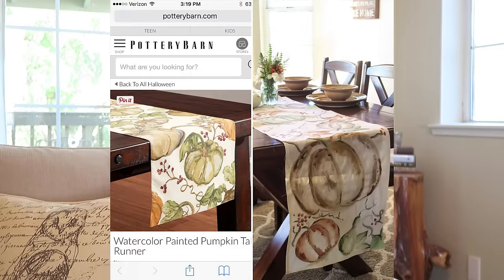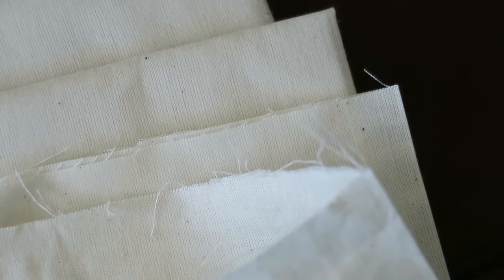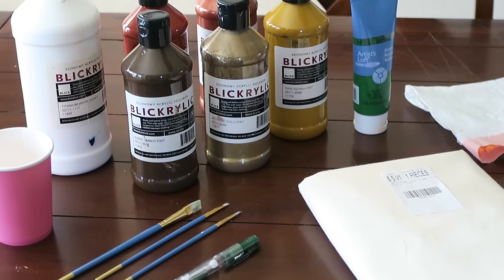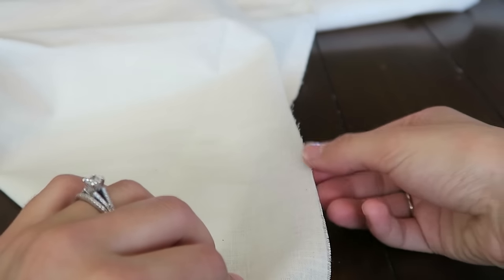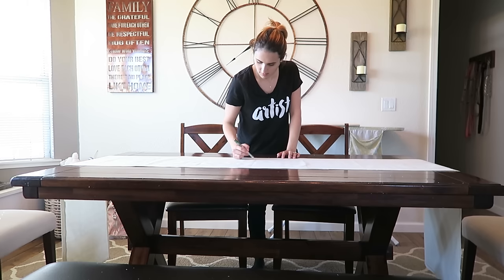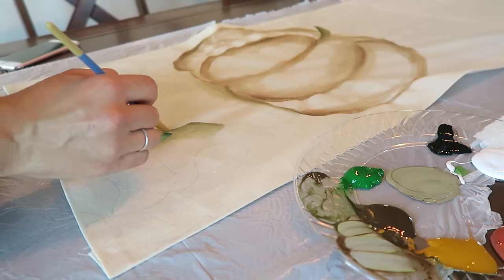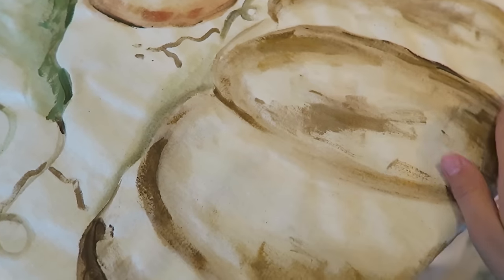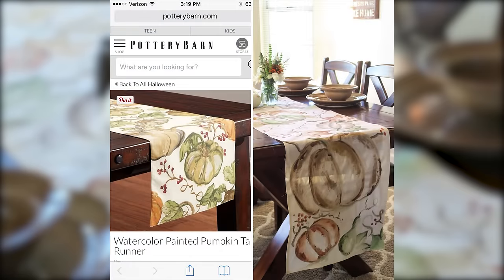DIY FALL TABLE RUNNER | Pottery Barn Hacks!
Welcome to Refreshing Motherhood!

Want Honest Company Products?
Place your order using this link and get $10.00 off!

FOLLOW me for behind the scenes and daily life:
@refreshingmotherhood on Instagram.

I am so glad you are here! This is a community cultivating by moms, for moms.

Have a blessed day Mamas!
xo

-Tayler